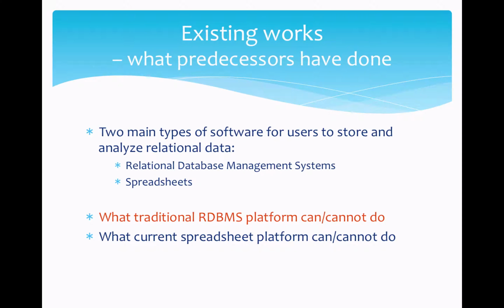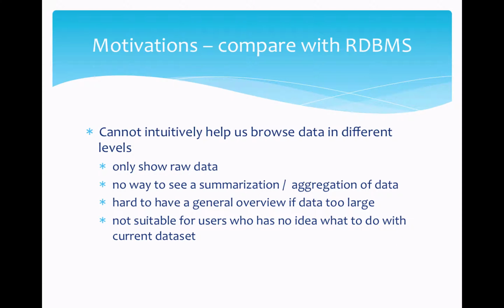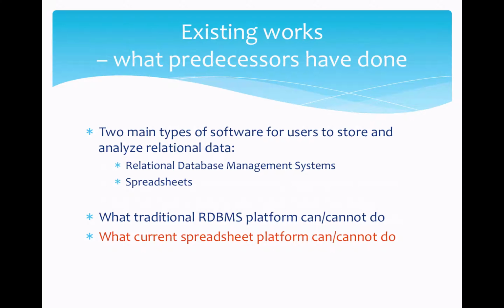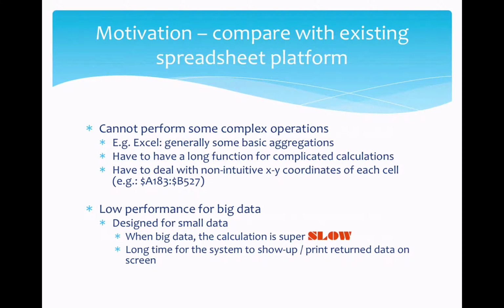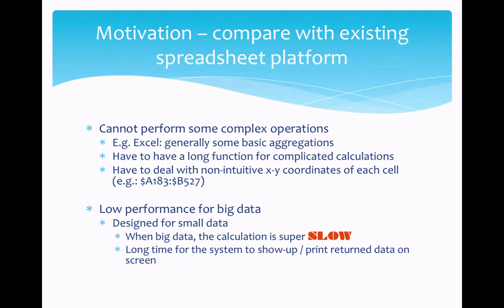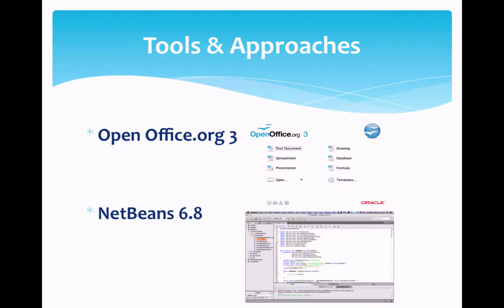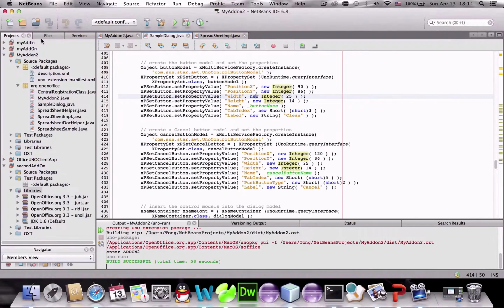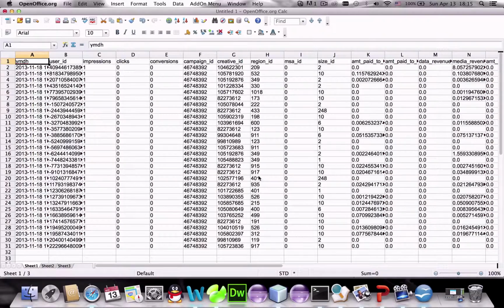CS511@UIUC Project Midterm: Effective Query Result Browsing Technique for Relational Database .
Created by Jiahui J, Zhonghu G, Peng Z and Mingrui C.